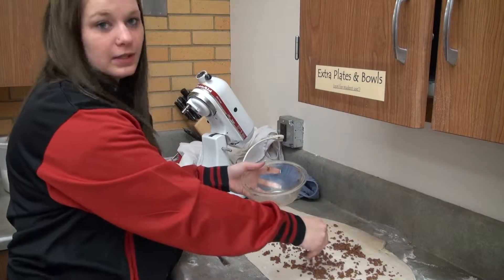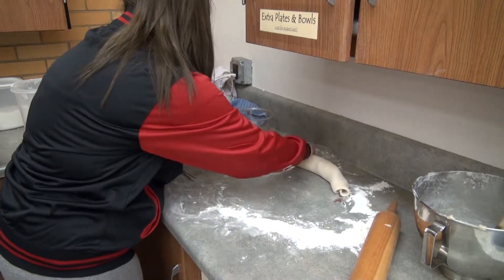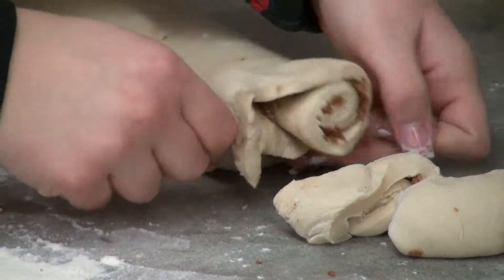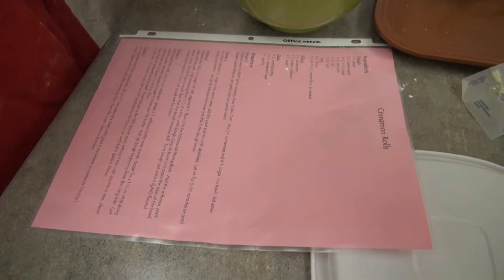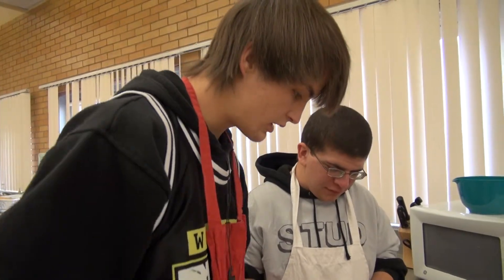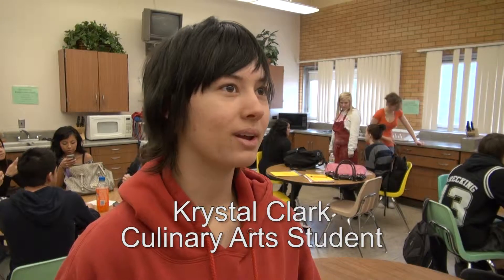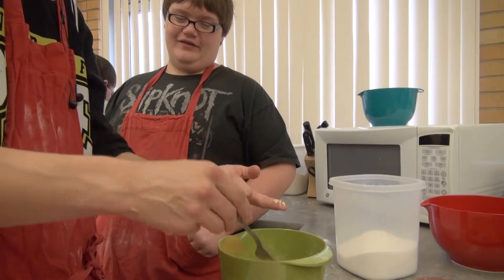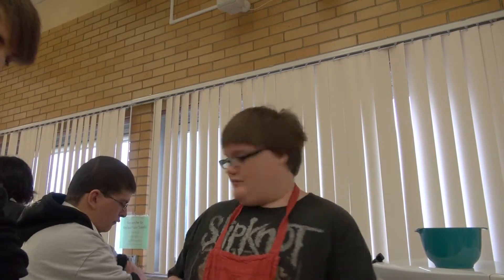CTE Culinary Arts